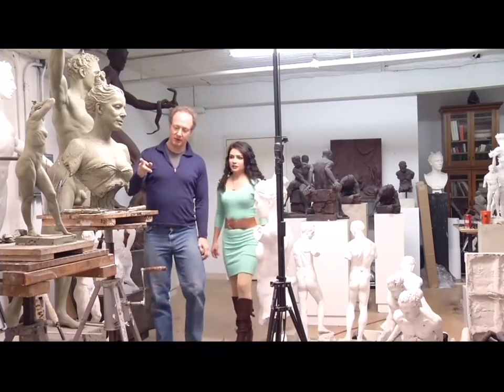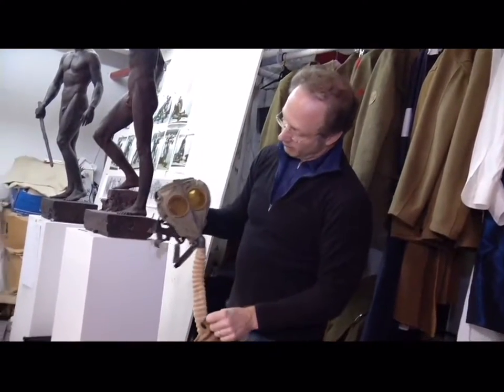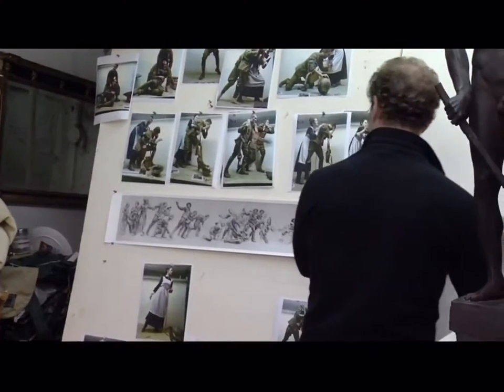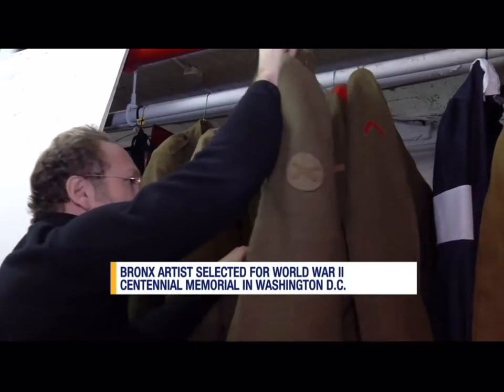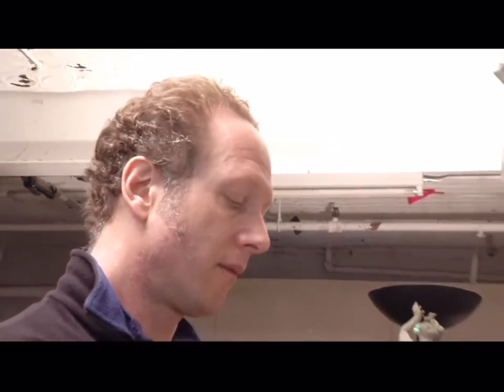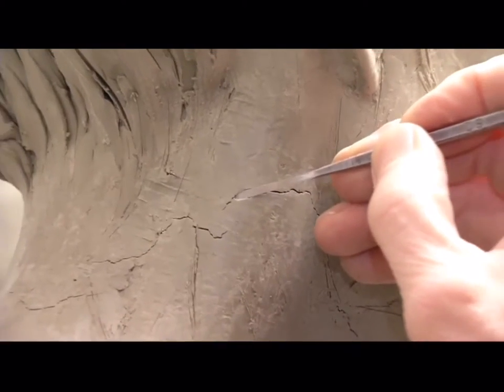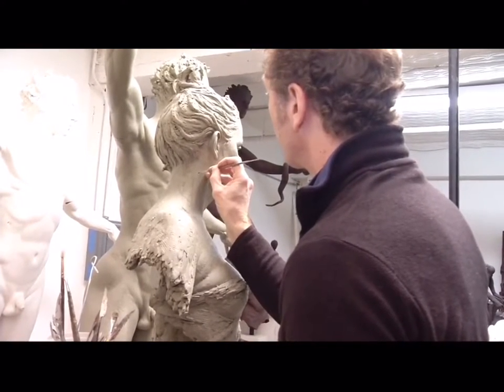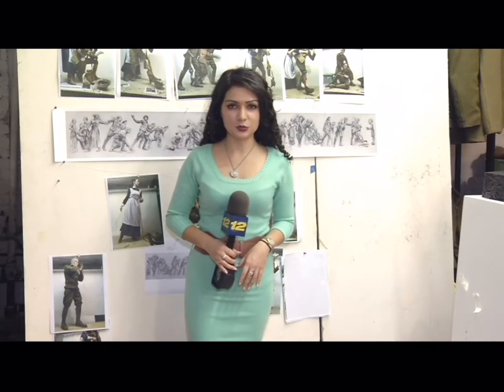News12 Sabin Howard: Best of Bronx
News12 The Bronx profiled master sculptor Sabin Howard in his studio. Sabin talks about the WW1 Memorial.